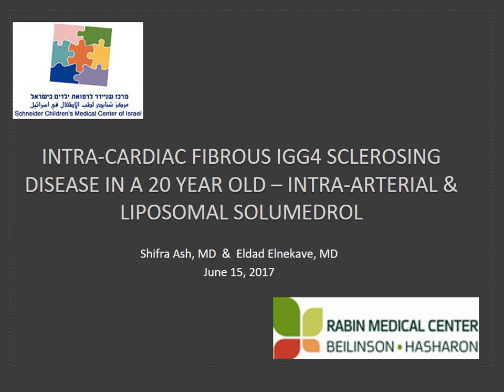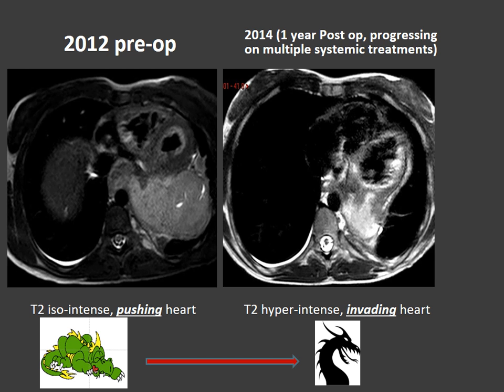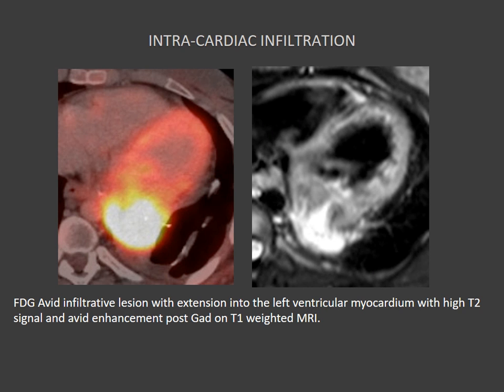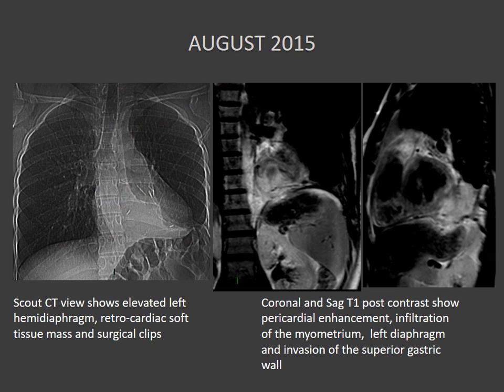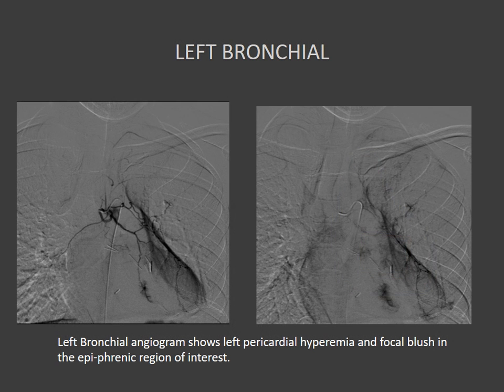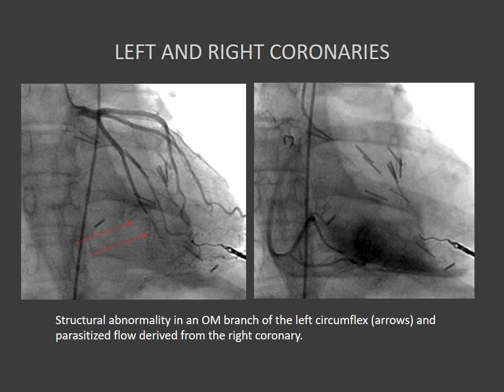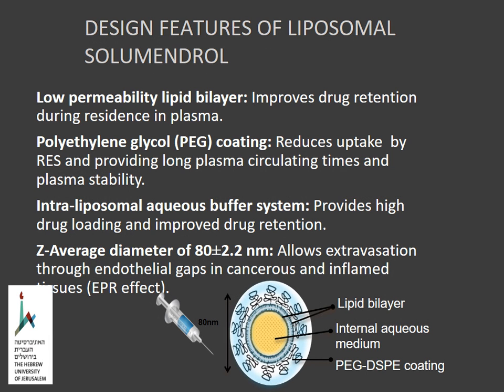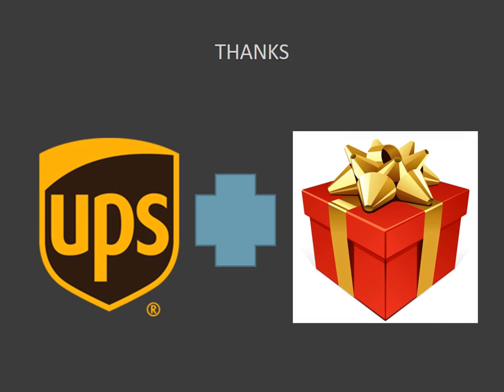IMCO 2017 - Eldad Elnekave